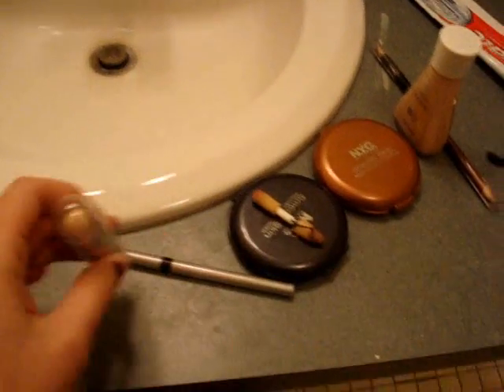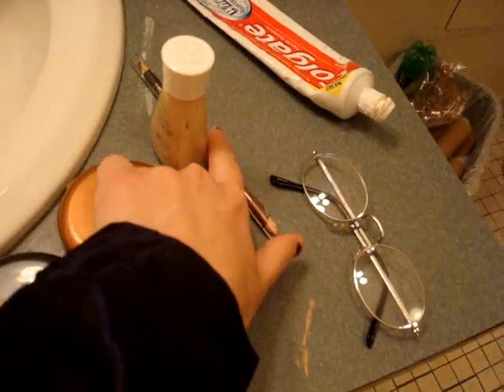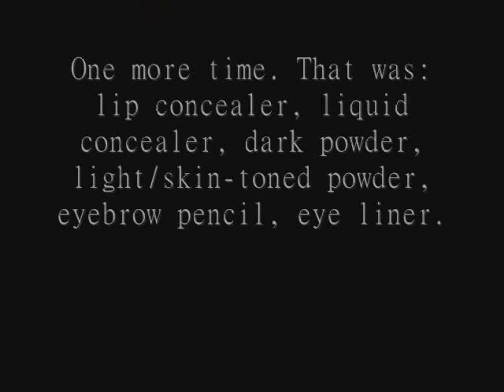Crossplay Makeup Tutorial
A basic crossplay makeup tutorial for guys or girls. For pictures, written instructions and more tutorials, please go to: